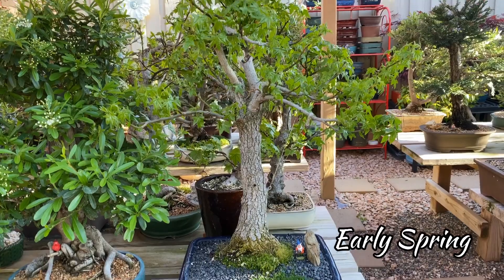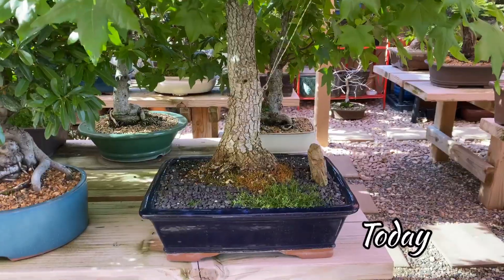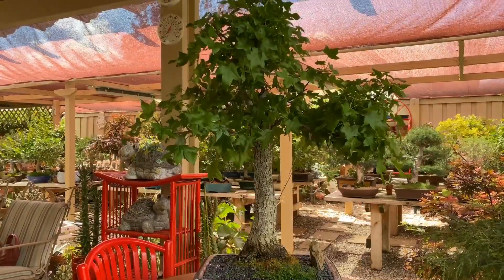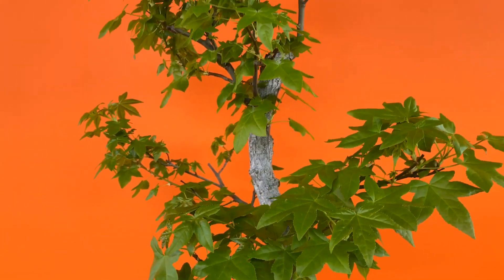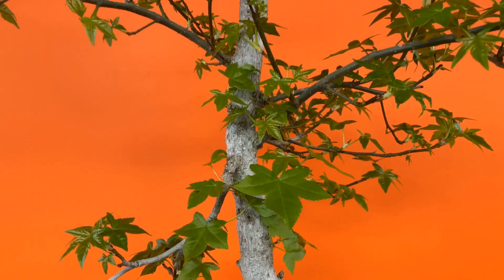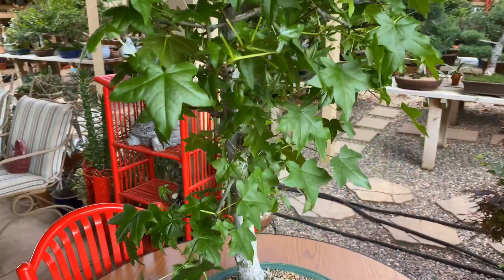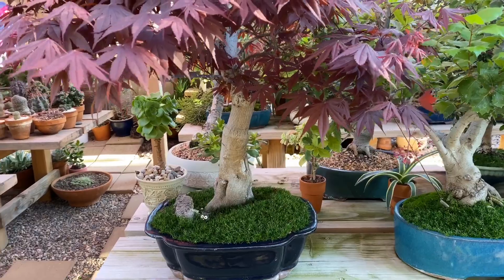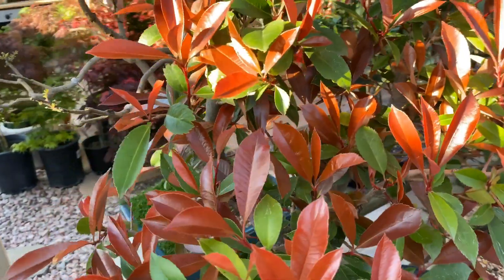Liquid Ambar Red / Red American Sweet Gum Bonsai / Spring Work / May 2020